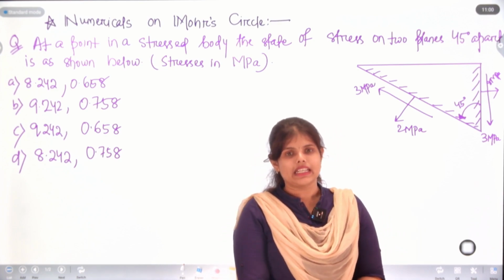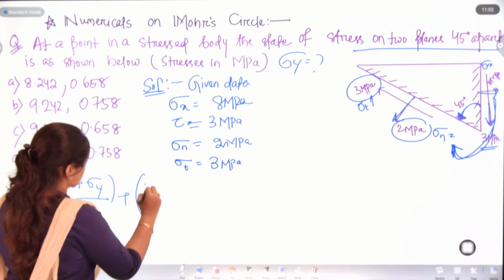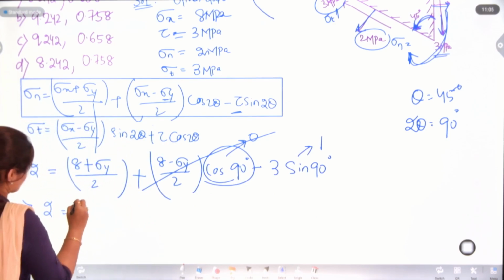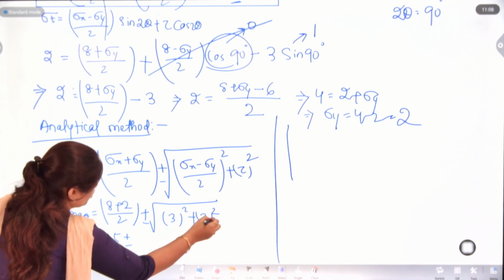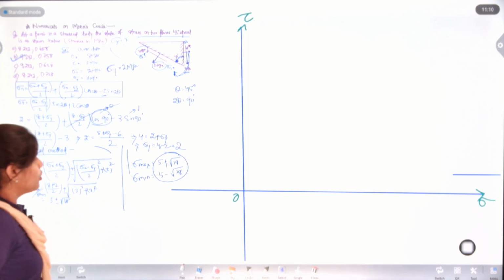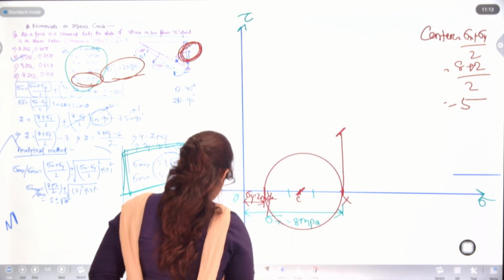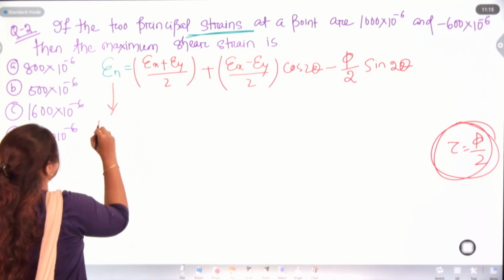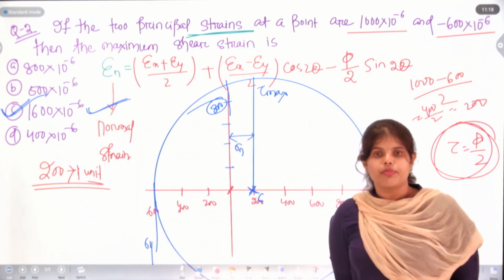Numericals on Mohr's Circle(stress and strain)